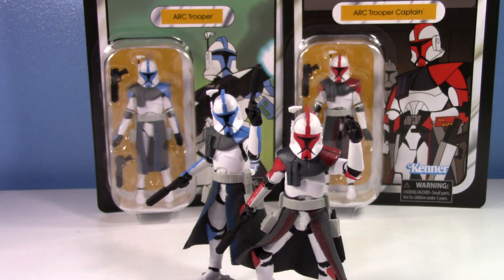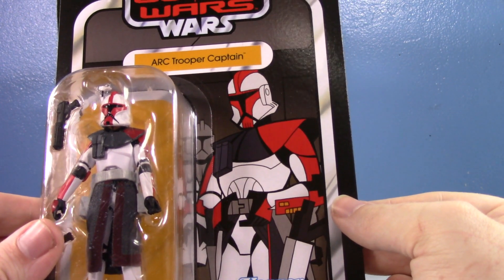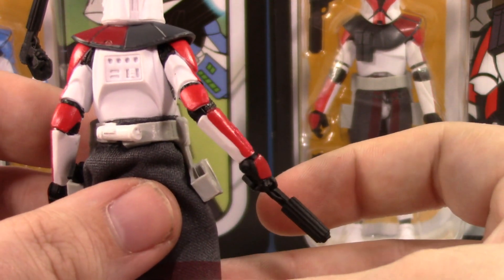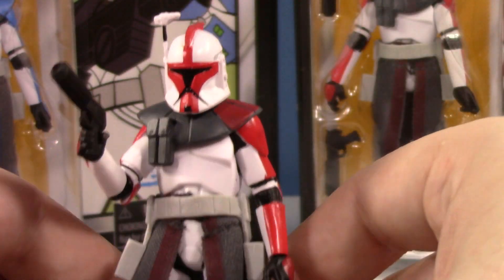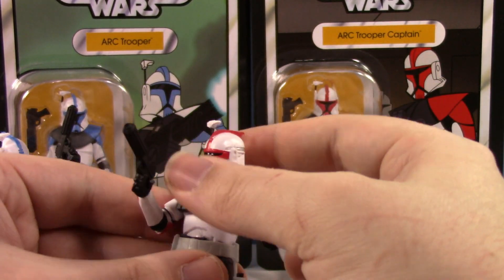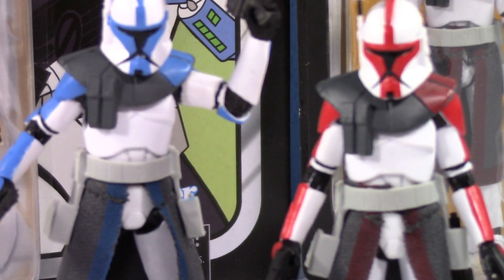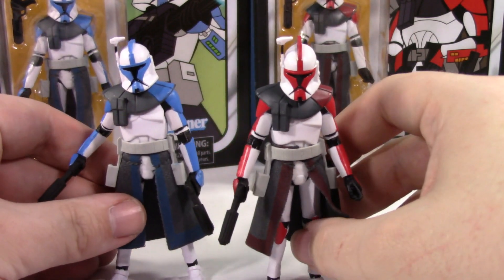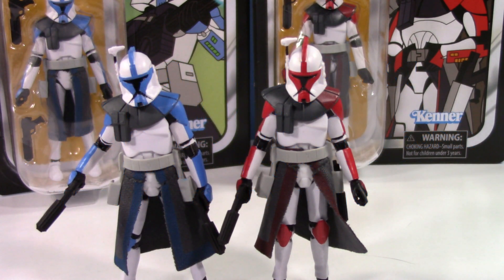Clone Corner # 119: Vintage Collection Clone Wars ARC Trooper Captain (Fordo) and ARC Trooper